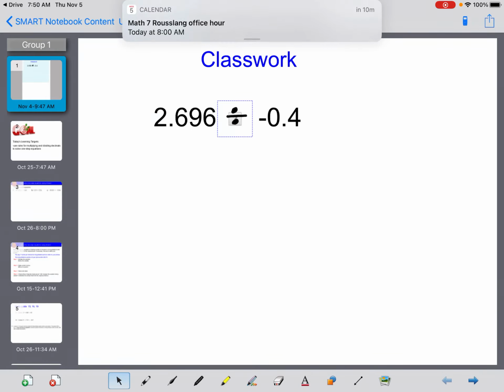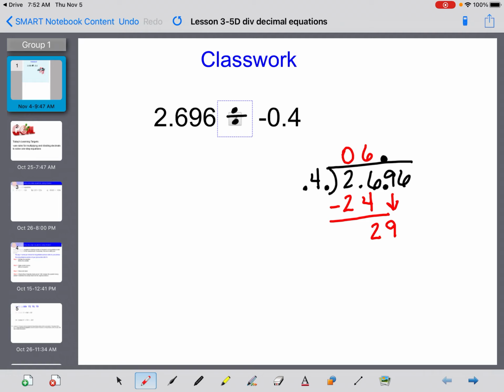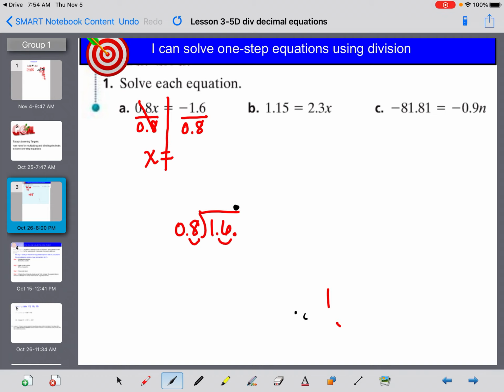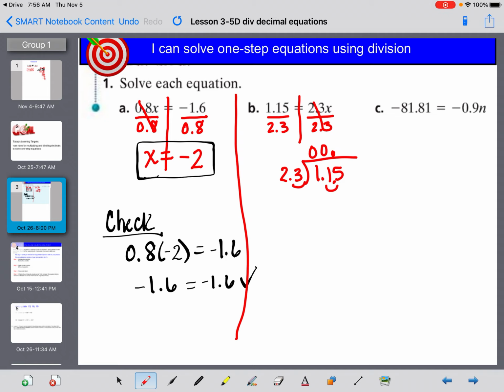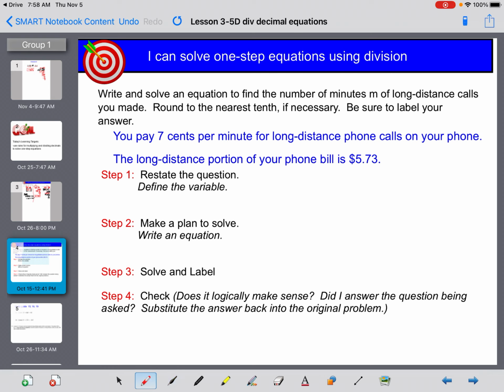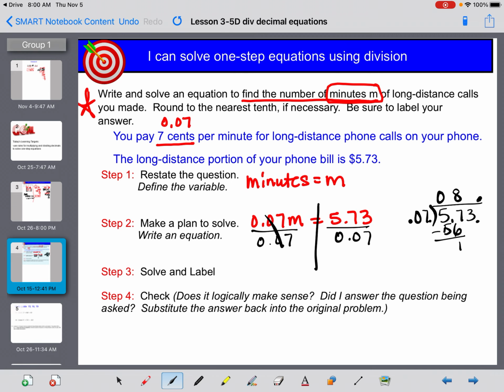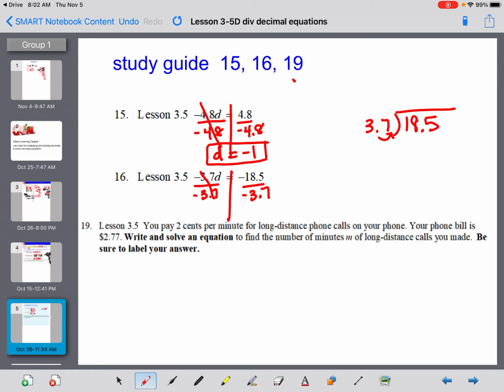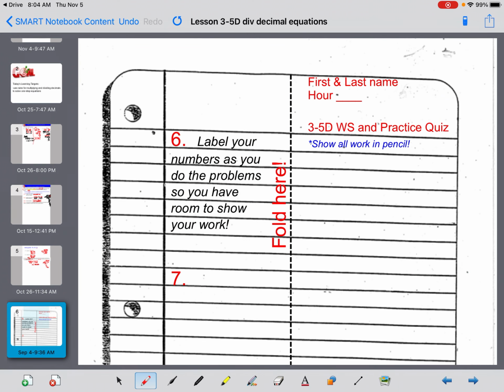3-5D solve Equations by Dividing Decimals